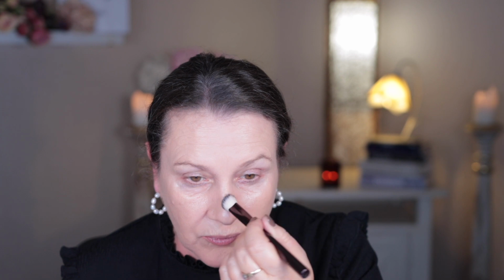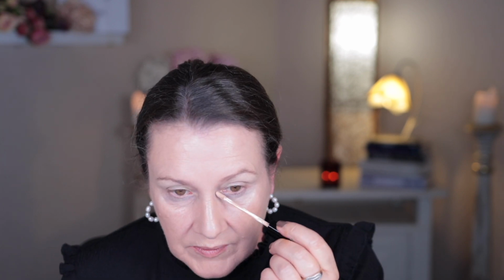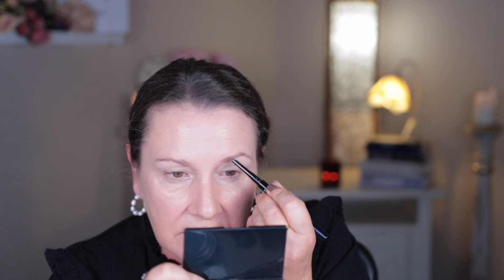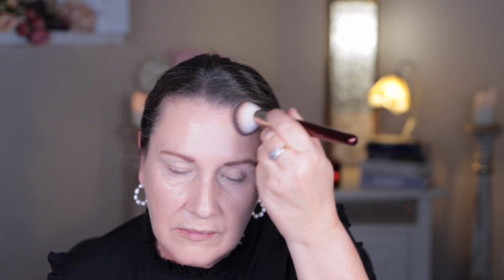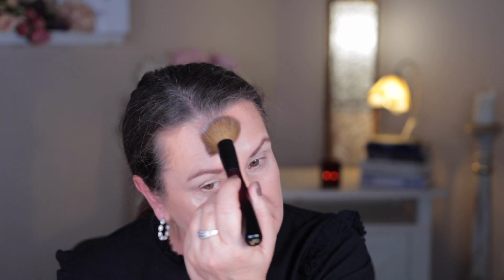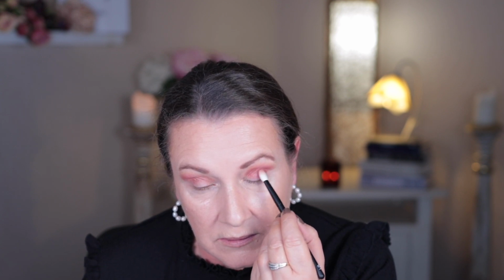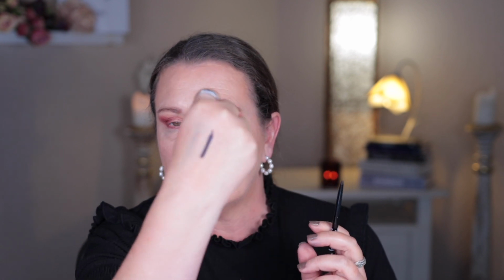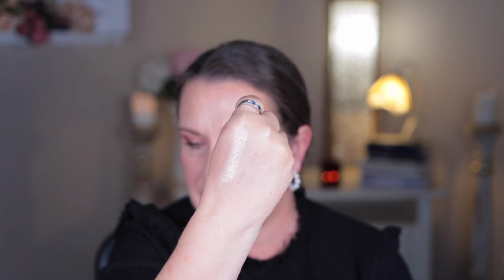Full Face of Chanel | New Rouge Coco Bloom | Collab with Foteini Armstrong | Luxury Makeup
This video is a full face of Chanel makeup including the new Rouge Coco Bloom lipstick and is in collaboration with Foteini Armstrong. Please check our her video:

Foteini's instagram account is - @foteiniarmstrong2014

Makeup I am wearing:
Chanel Ultra Le Teint Ultrawear All Day Comfort Flawless Fresh Foundation - 30B
Chanel Longwear Colour Concealer - 30 Beige
Chanel Longwear Colour Corrector - Vert
Chanel Defining Longwear Eyebrow Pencil - 808 Brun Clair
Chanel 390 Soleil Tan Bronze Universel
Chanel Natural Finish Loose Powder - Translucent
Chanel  Les 4 Ombres - 362 Candeur Et Provocation
Chanel Long Lasting Eyeliner - 945 Black Wood
Chanel Le Volume Mascara - Noir
Chanel Joues Contraste Powder Blush - Quintessence
Chanel Highlight Powder - 10 Ivory Gold
Chanel Longwear Lip Pencil - 196 Rose Poudre
Chanel Rouge Coco Bloom - Blossom
Makeup Brushes I Use:
Rephr
BK Beauty
Sonia G
Wayne Goss
Hourglass
Chikuhodo

Mail:
Tirau 3442
Waikato
New Zealand
or

About me:
51 years old
Oily skin (that is sometimes dehydrated)
Curly hair